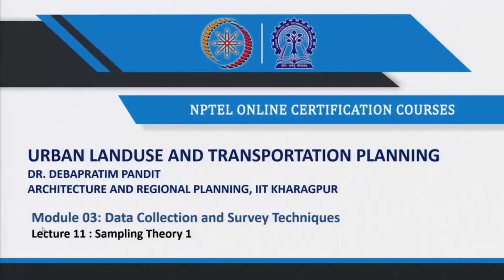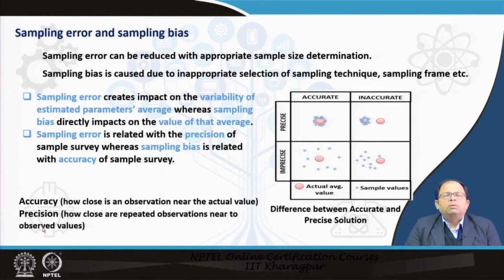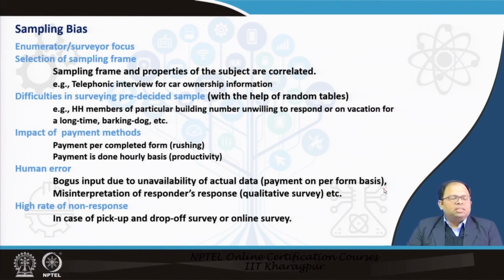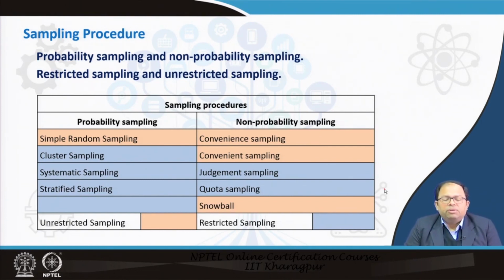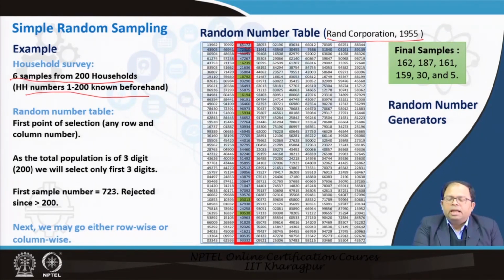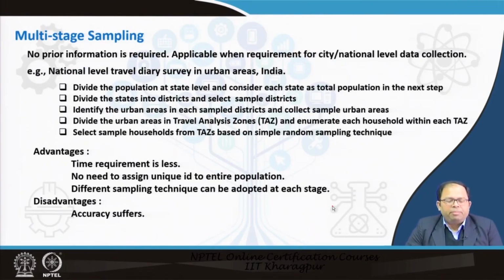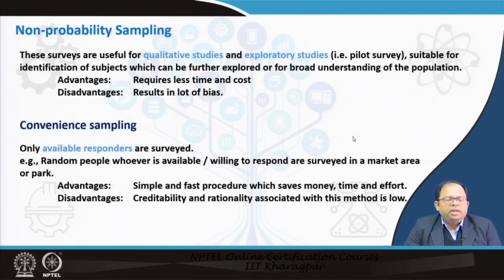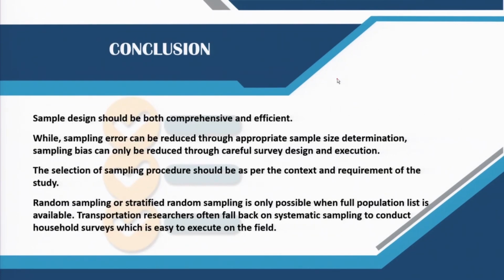Lecture 11: Sampling Theory - 1